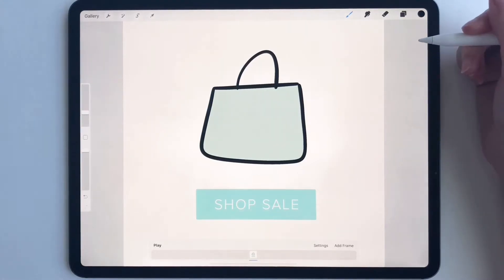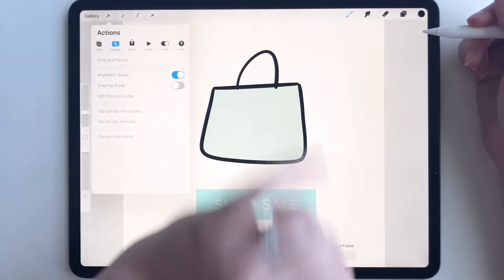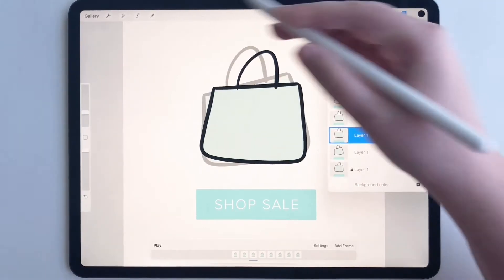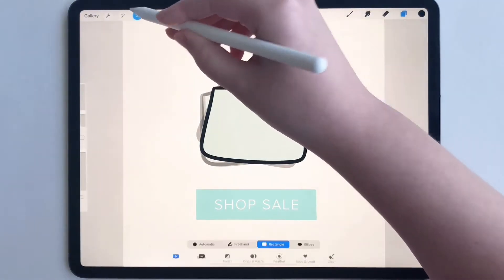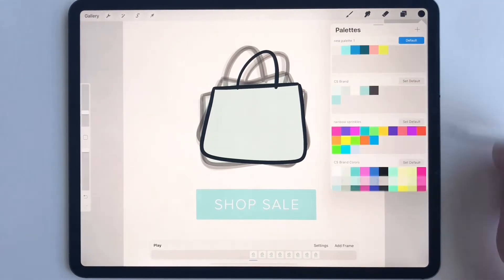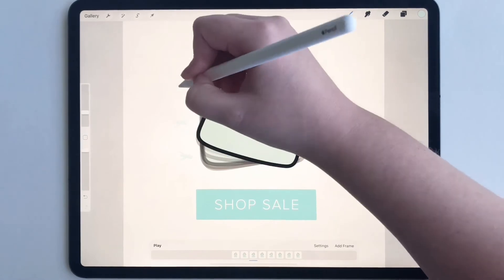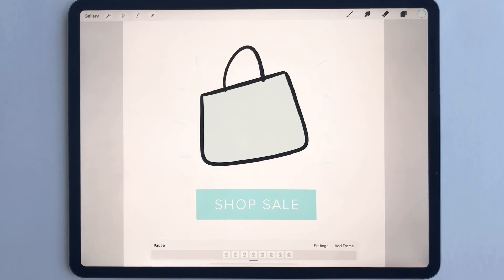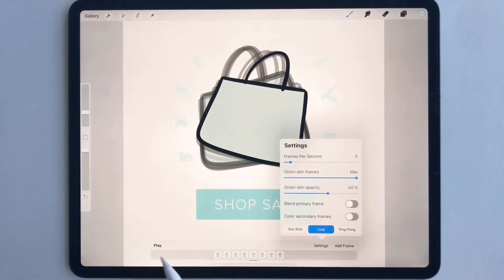How To Make A Gif In Procreate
Have you ever wanted to know how to make a GIF in procreate? Maybe you have always wanted to turn your illustrations and lettering into fun and whimsical gifs? Or maybe you are looking for a way to elevate your branding in your newsletters or on your website with some new cool animated gifs?

SHOP MY DIGITAL PRODUCTS:

WHAT I'M USING:

12.9 iPad Pro (3rd Gen)